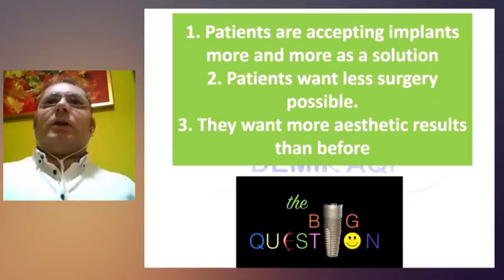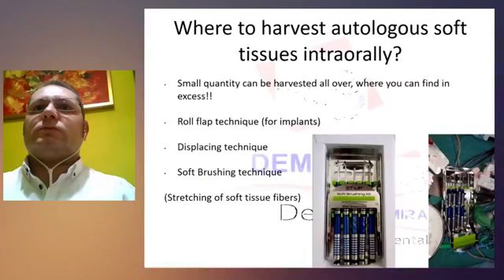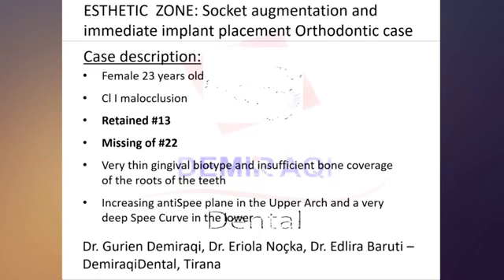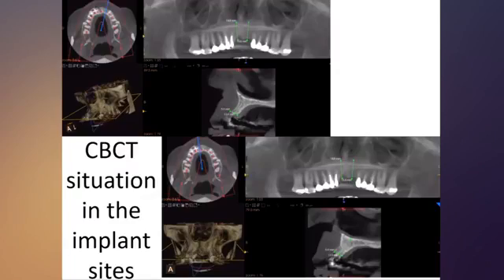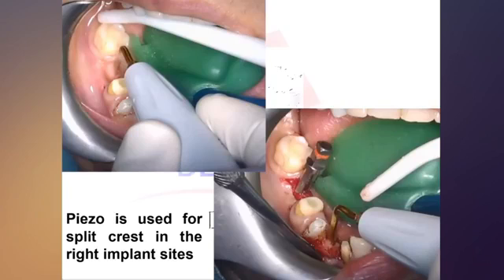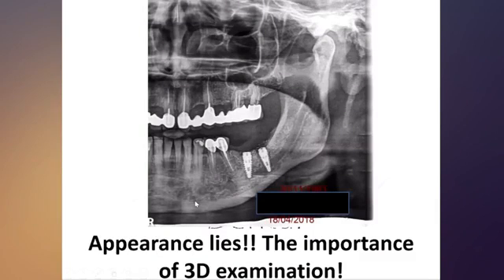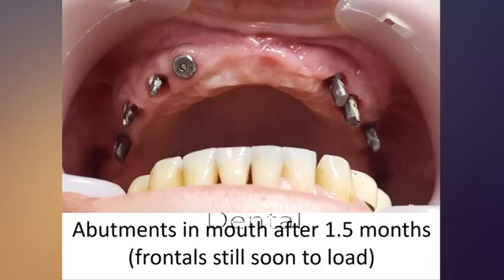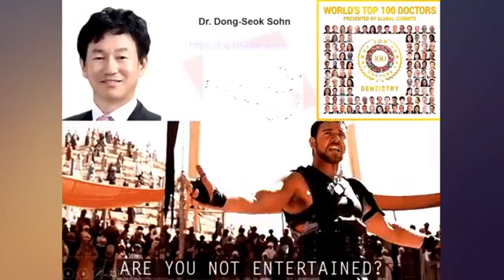Multidisciplinary Cases Involving Implants, How To Act To Unify Function And Aesthetics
AA-OS 2020 Global Summit - Multidisciplinary Cases Involving Implants, How To Act To Unify Function And Aesthetics